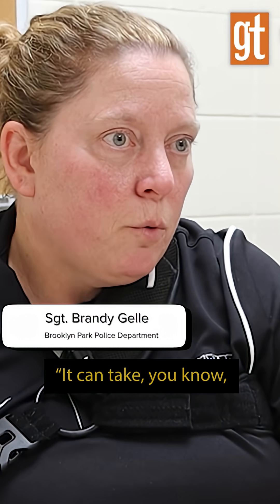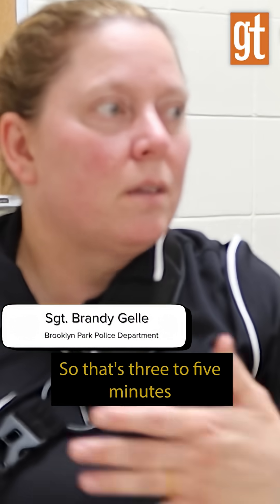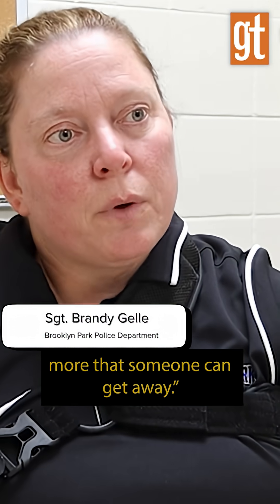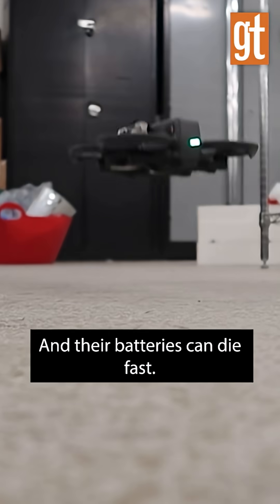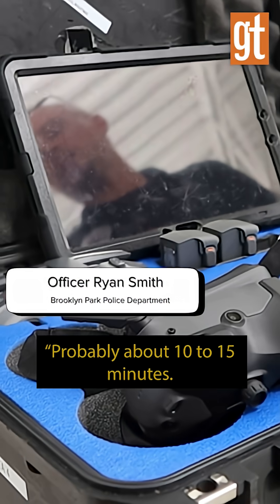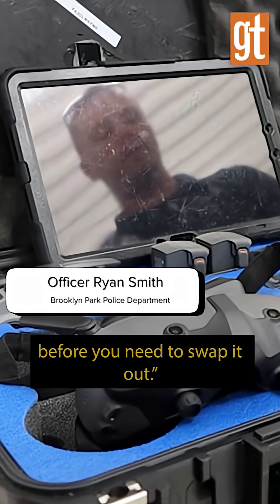Police Are Upgrading Their Drones. Here’s Why.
The Vance Boelter manhunt in Minnesota proved that in a crisis, standard patrol drones can be too slow. This video explores the limitations of current police drone tech and the push for the next evolution: Drone as a First Responder (DFR).